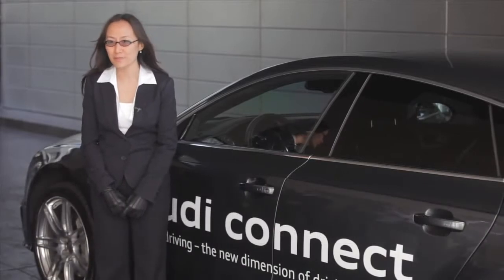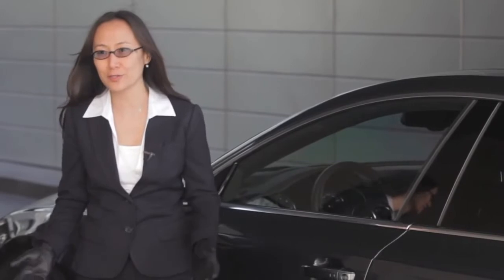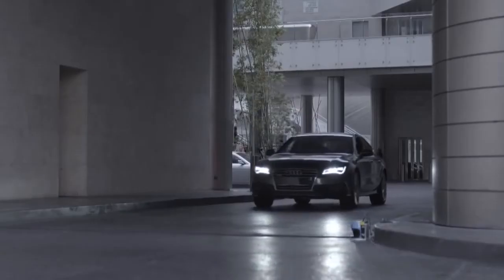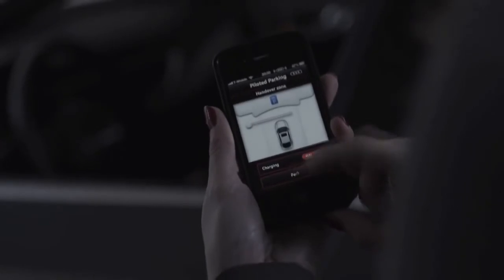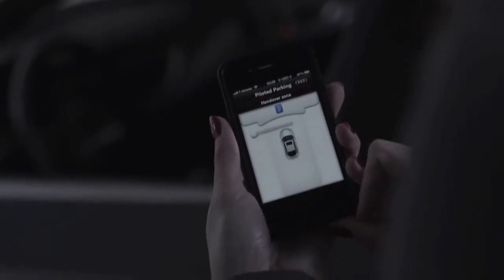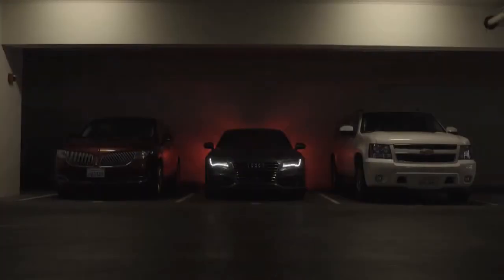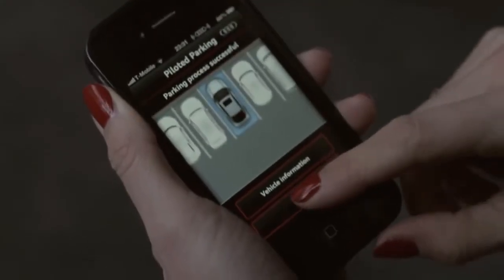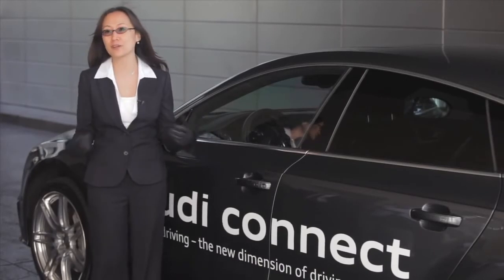Audi Piloted Driving at CES 2013